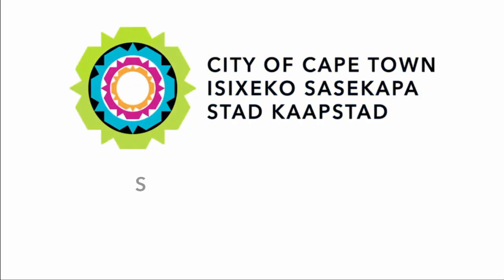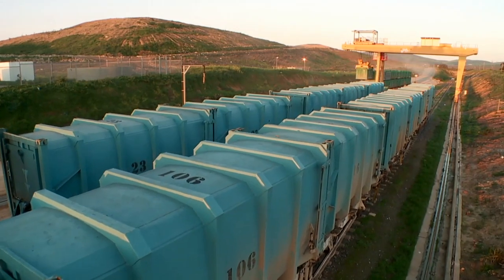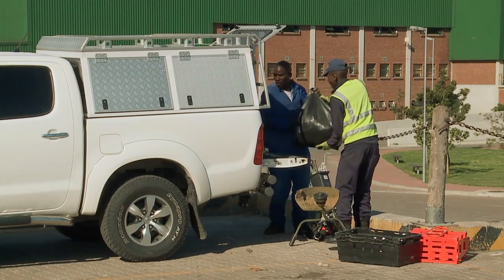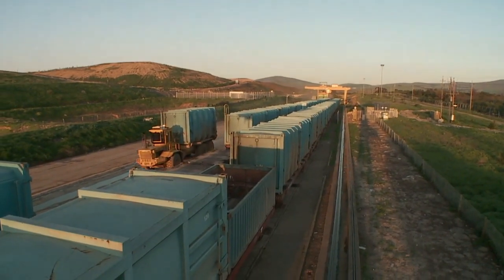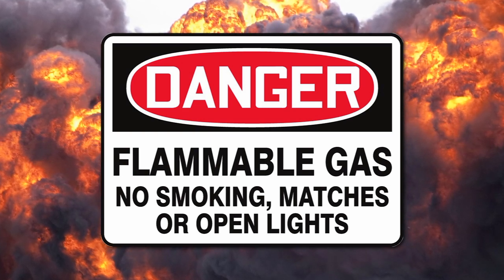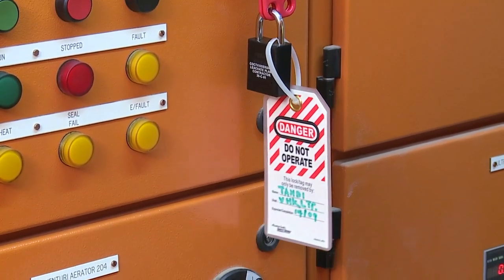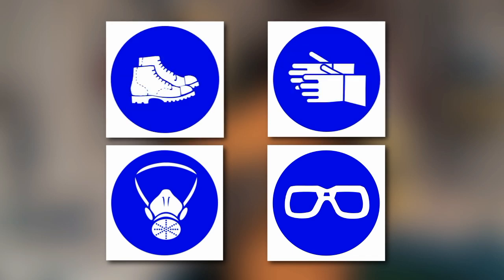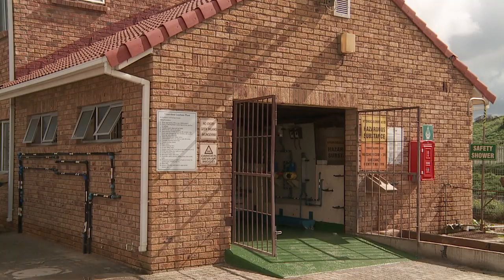Warning: Don't visit waste dumping site before you watch this video...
Warning: Don't visit Solid waste disposal before you watch this video...

Pyrolysis process: turning plastic waste to crack oil [ deasel] // dealy operations.

This way you can support me to do more of this informative and educative video about waste management and maintenance.